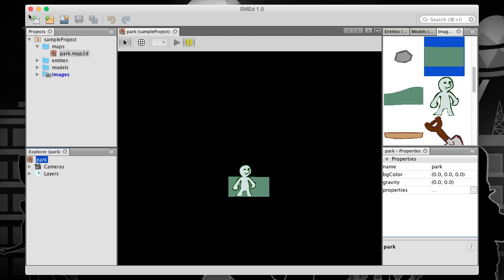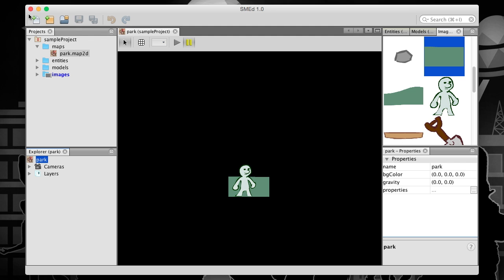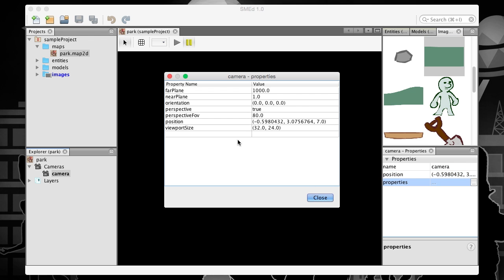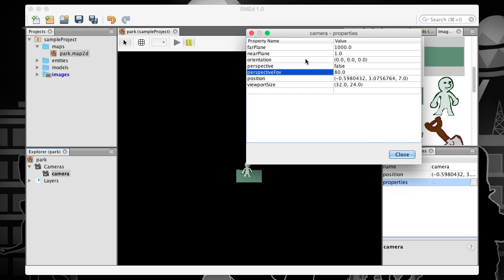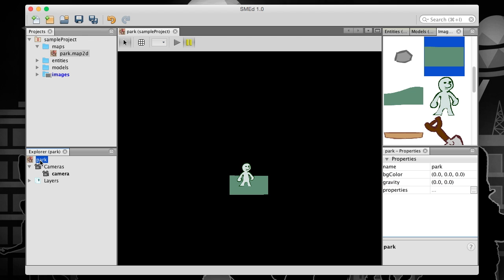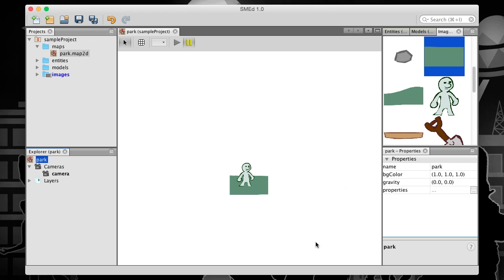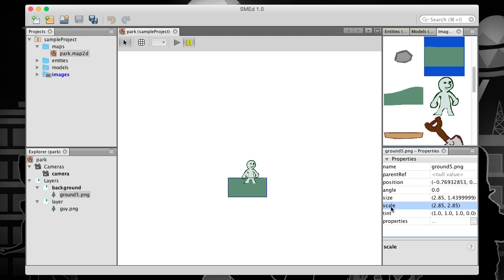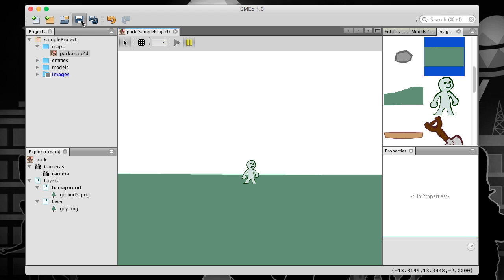SMEd Tutorial 4 - Properties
This tutorial covers properties and the Properties Editor.